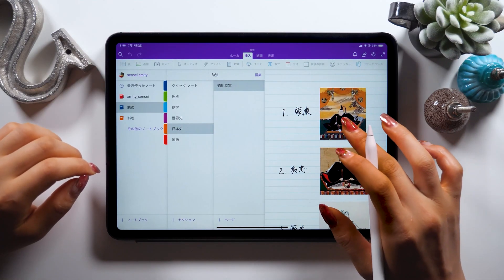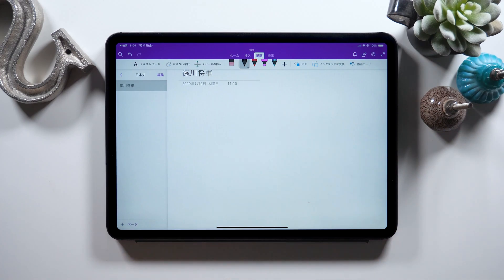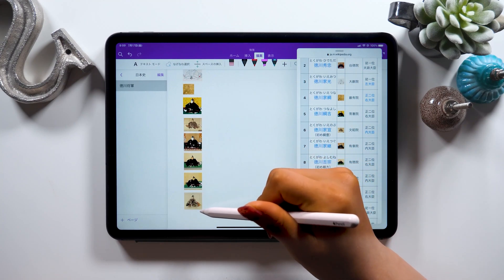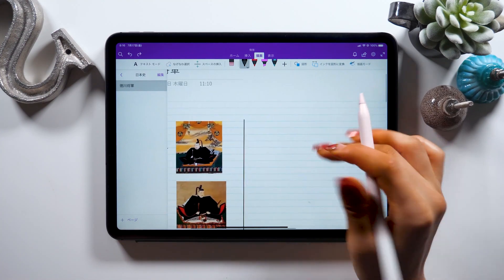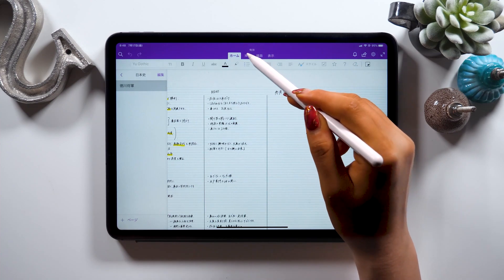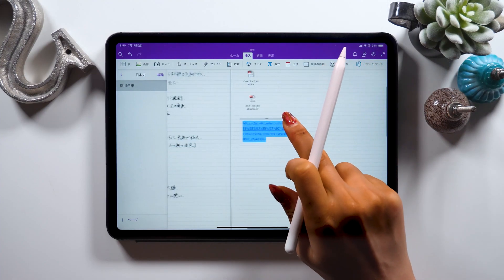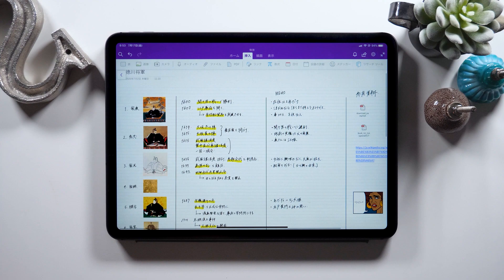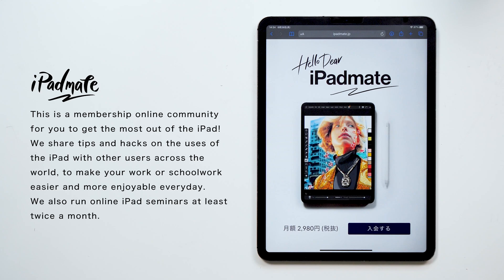How I take history notes on OneNote app. Infinite Canvas!!!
▼My tools:
・iPad Pro 2018 / 11inch 1TB celler model
・Apple Pencil

+software:
Adobe Premiere Pro/
Adobe Audition /
Adobe After Effects /
Adobe Photoshop /
Adobe XD /

+Recording equipment
▼Camera-Panasonic GH5